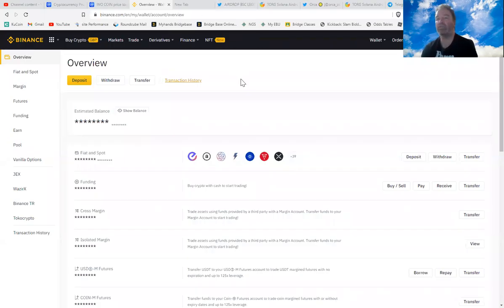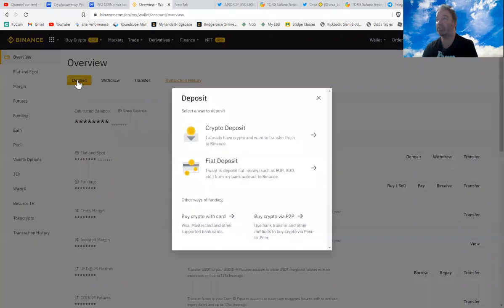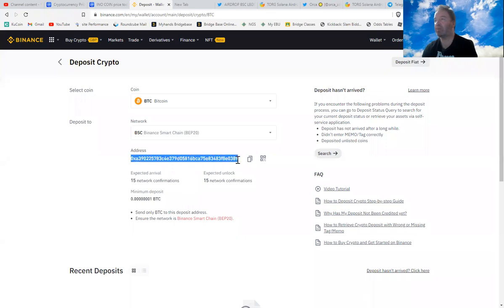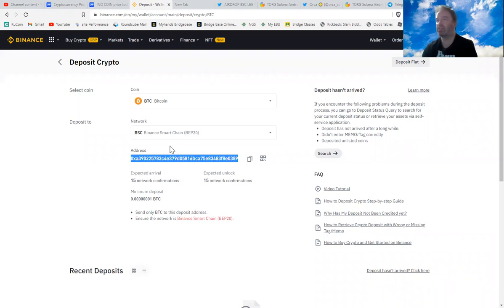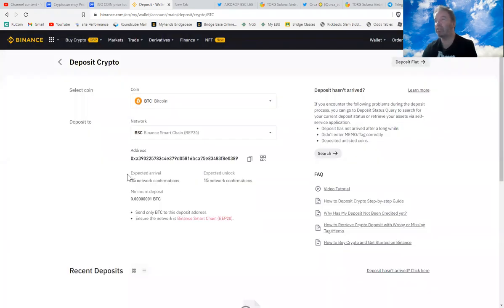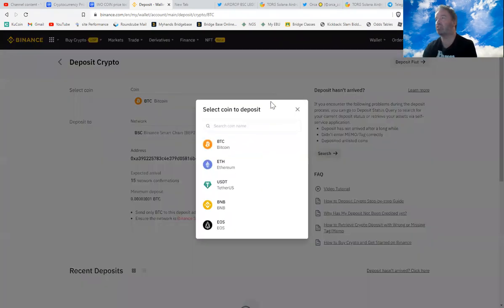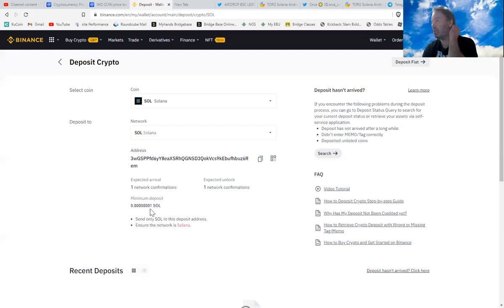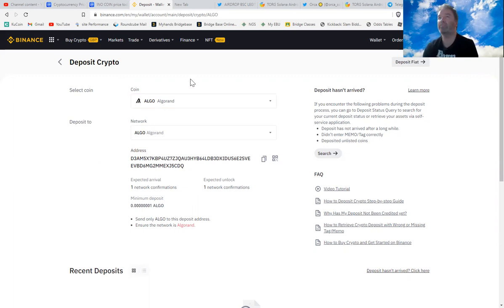How to find your Binance Smart Chain (BSC) Wallet Address?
This is also your BEP20 network address. I also show you the Solana Network address and the Algorand network address.

Please note that none of this is in any way financial advice. I am not a financial advisor.